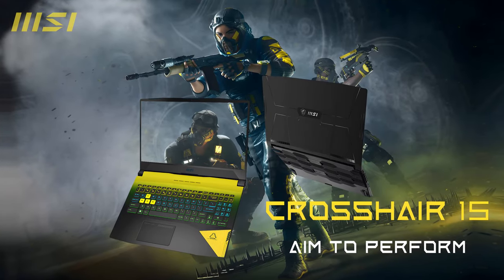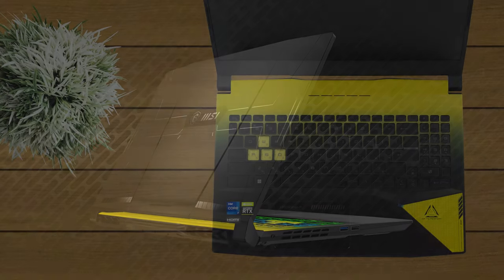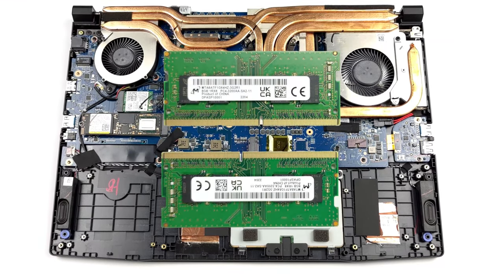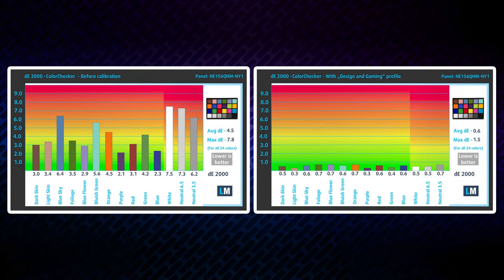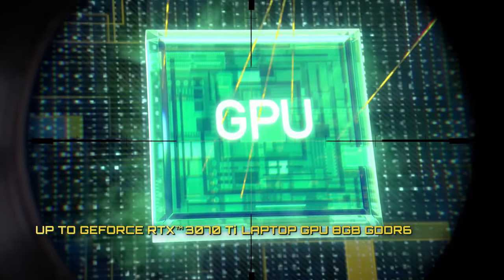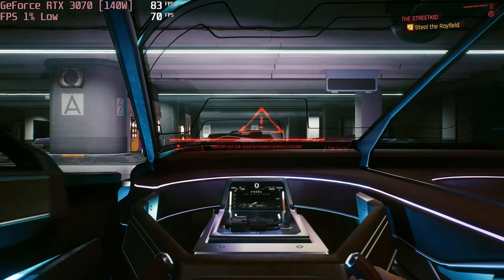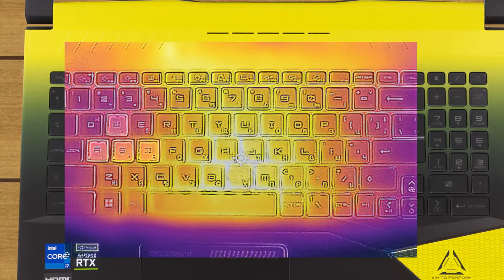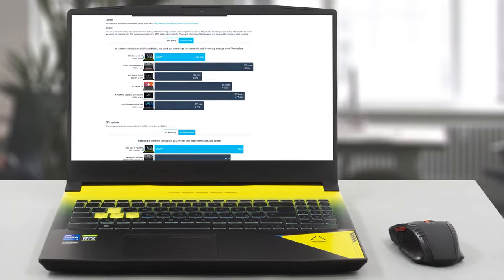🔬 [REVIEW] MSI Crosshair 15 (B12Ux)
✅  LaptopMedia.com